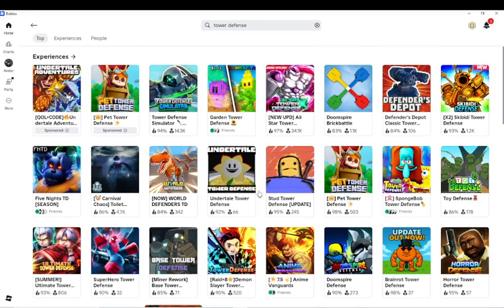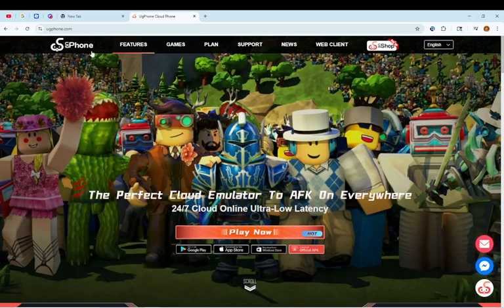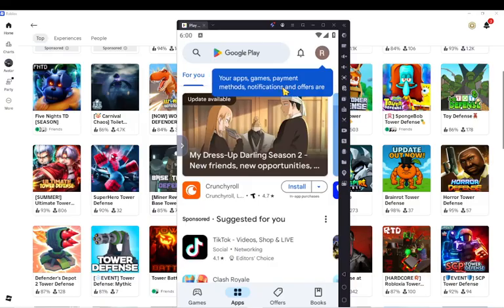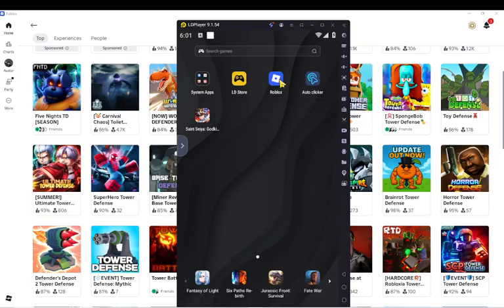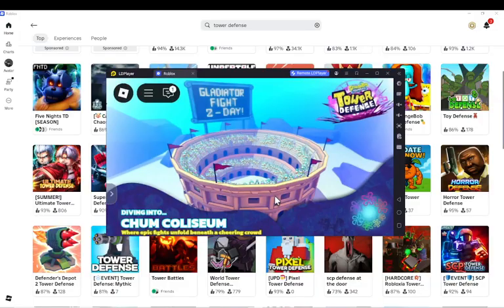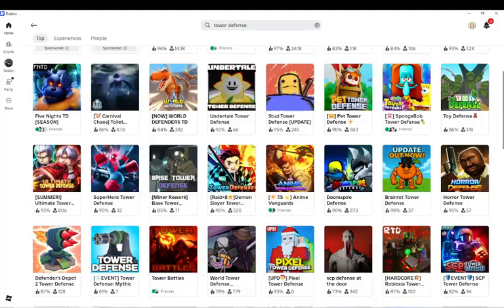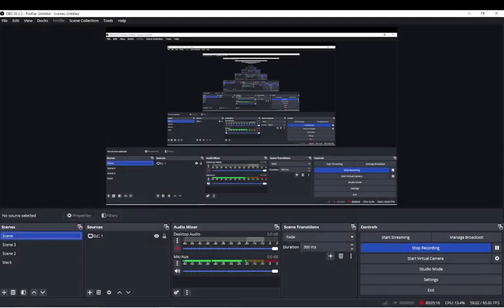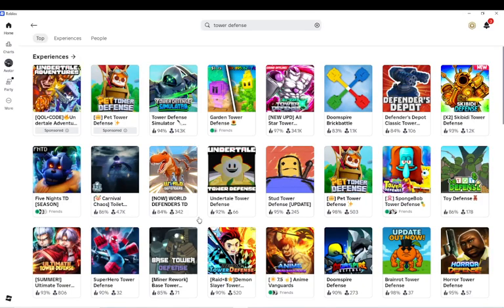Don't Want To Pay For UGPhone? Here's The Best Alternative | (Not Roblox Exclusive)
Upsides:
1. Can Run Multiple Instances
2. Best Alternative, Better Than Bluestacks
3. Free
4. Easy To Manage
5. Can Minimize (Won't Show Up Even When Using ALT + TAB)

Downsides:
1. You Cannot Close It Like UGPhone
2. May Be Laggy At First To Set Up
3. Google E-Mail Unless Find Alternative